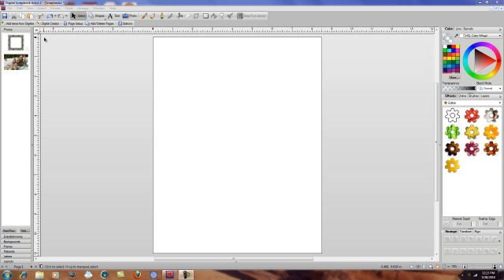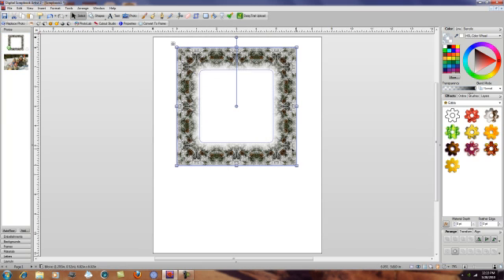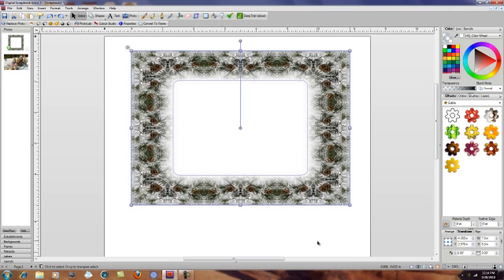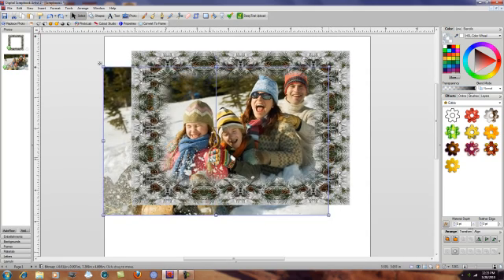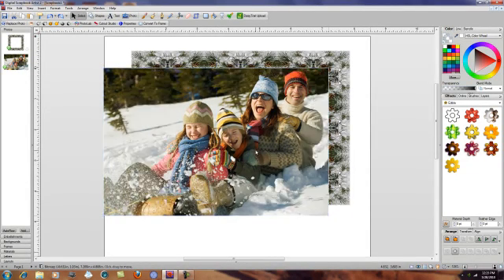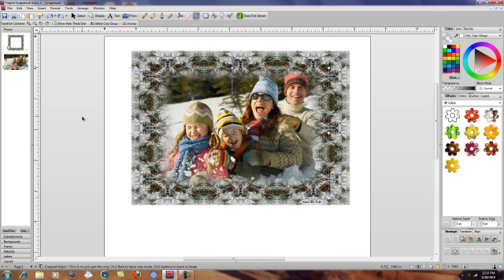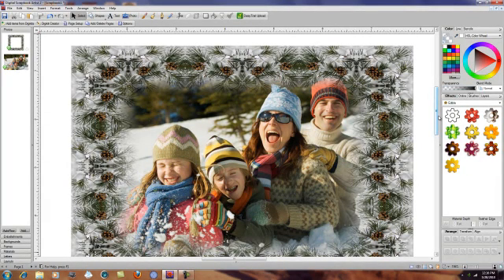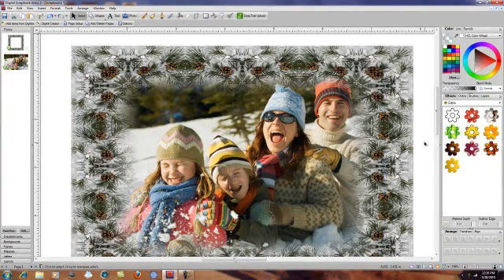Using KaleidoFrames with Digital Scrapbook Artist 2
How to position and crop your photo behind a KaleidoFrame using Digital Scrapbook Artist 2